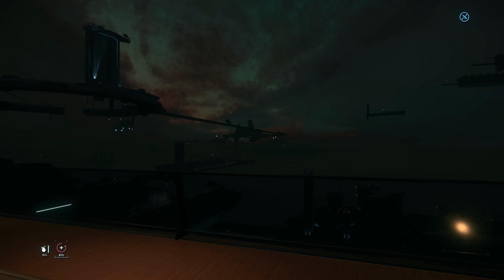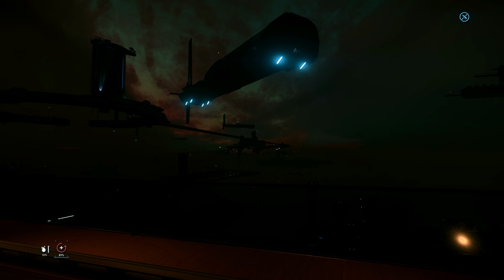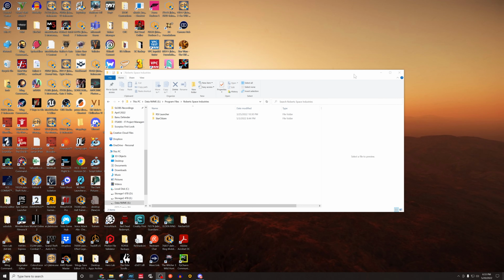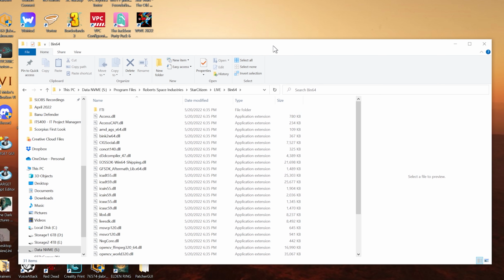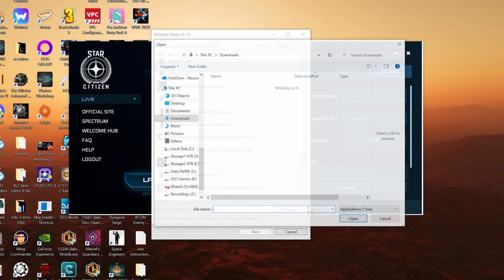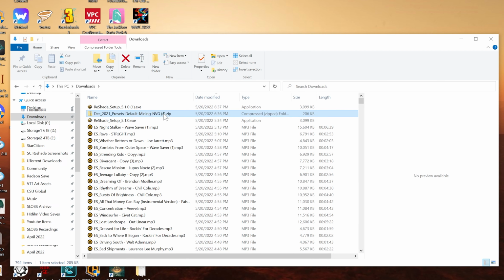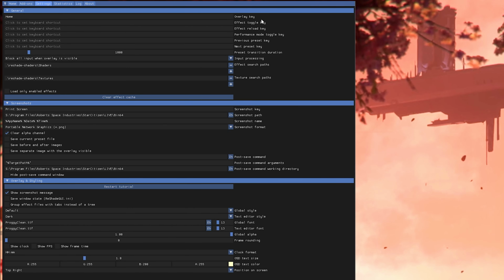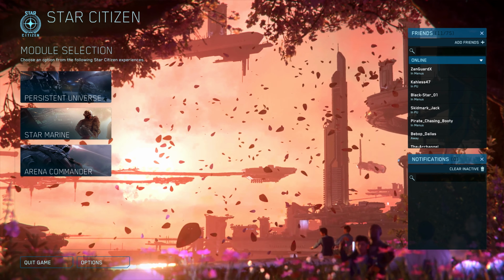Outdated - ReShade in Star Citizen 3.17.1 (NVG Mode) [2022 - 3.17.1]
ReShade - The filter that does it all, better color, NVG Mode, Mining Mode - Find out how to get it, install it and use it right here!

Discord - Sons of Valhalla - GET RESHADE HERE

TIMESTAMPS
What is ReShade - 00:00
In Game Settings - 02:35
Mining Mode -  05:35
NVG Mode - 06:03
Uninstall ReShade -  07:20
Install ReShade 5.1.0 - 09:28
Configure ReShade in Game - 15:20
Outtro - 19:25